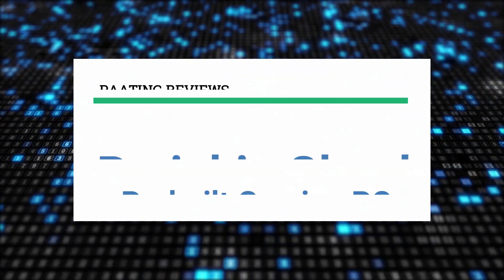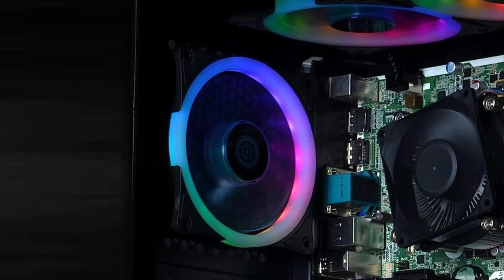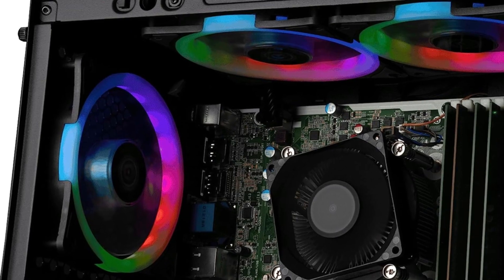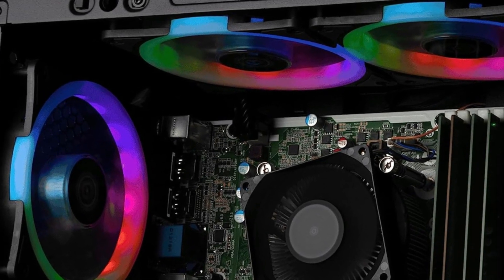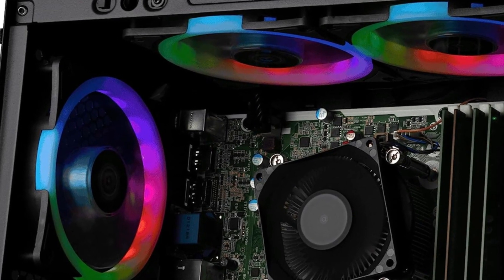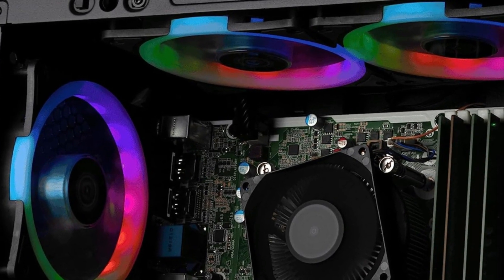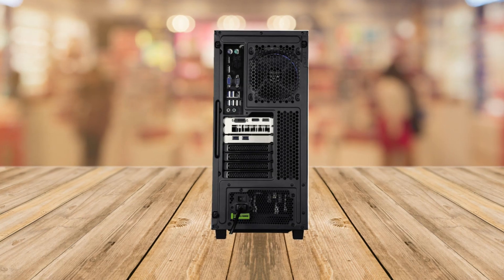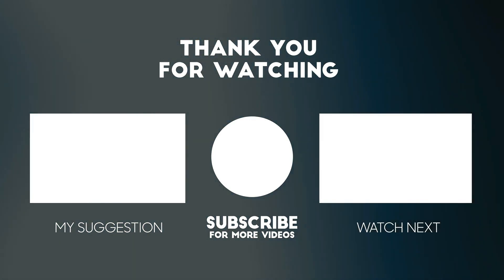Periphio Ghoul Prebuilt Gaming PC ✅ Review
Get This Prebuilt Gaming PC:
Amazon (US)
Amazon (CA)
Amazon (UK)

► PRODUCT DETAILS ◄

Periphio Ghoul Prebuilt Gaming PC - GeForce GTX 1650 (4GB) Graphics | Intel Core i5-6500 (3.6GHz Turbo) | 1TB Solid State SSD | 16GB DDR4 RAM | Windows 10 Gaming Desktop Computer | WiFi + BT

► Music ◄